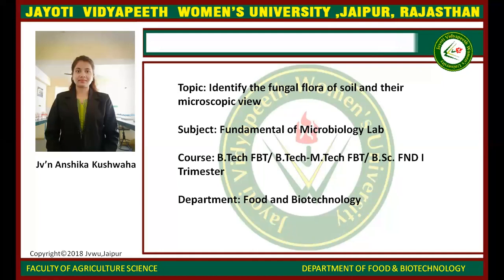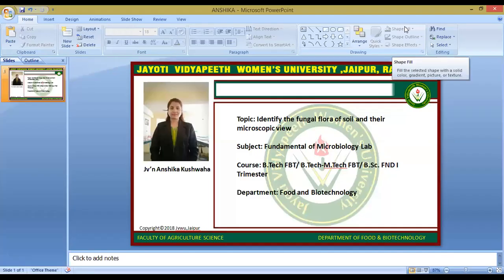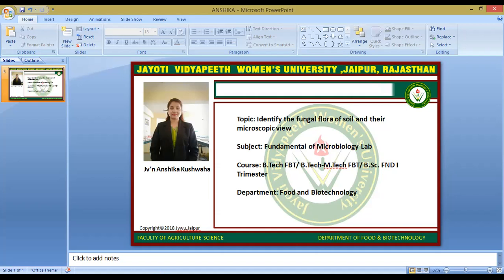Name Of Sessions : Identify the fungal flora of soil and their microscopic view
Faculty of agriculture and veterinary sciences
Dept of food and biotechnology
Course- B.Tech FBT I Tri Fundamental of Microbiology lab
Faculty Name : Jv'n Anshika Kushwaha